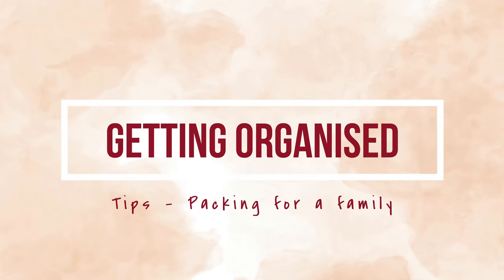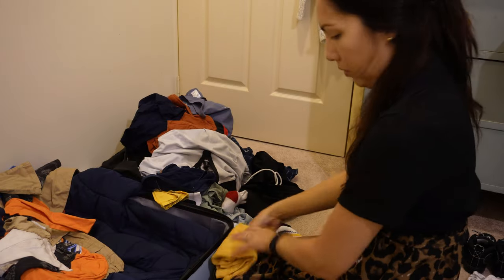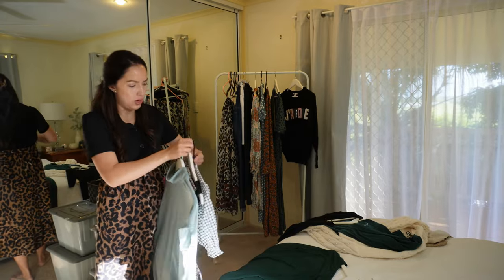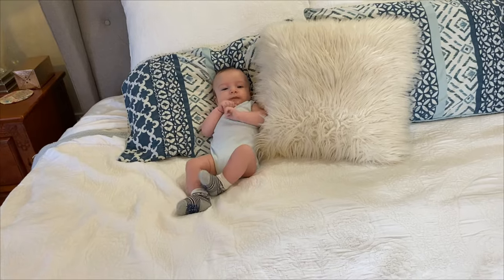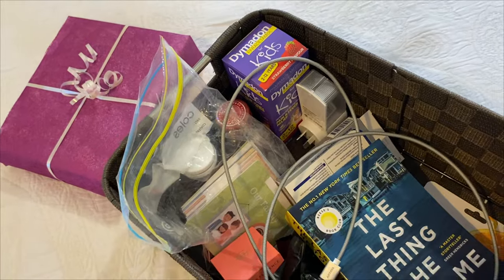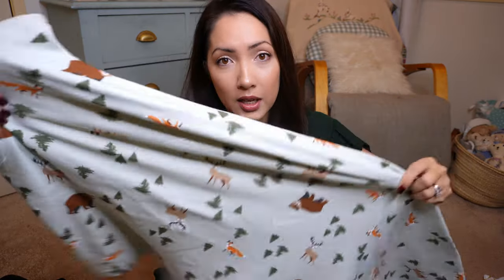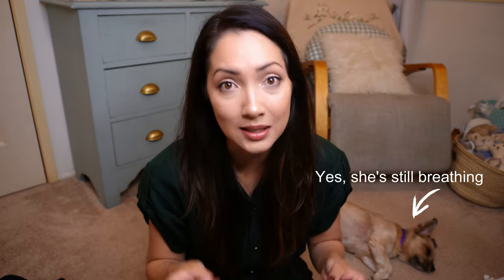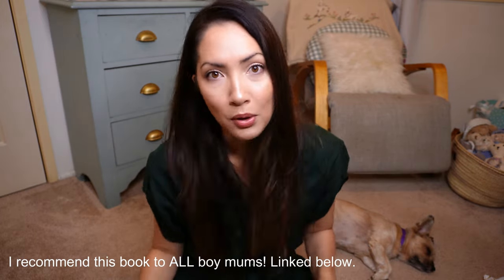How to fly with a baby & 2 kids | Travelling as a family of 5 to Tasmania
I have 3 boys, aged 8, 5 & 3 months (at the time of filming). In today's video we'll chat through how you can get organised to travel with kids & some ways to make travelling easier and more comfortable. Flying with kids doesn’t have to be super stressful, our first trip went smoothly and I hope your next trip does too!

My other videos are centered around creating a beautiful life on a budget.

Thank you for stopping by, Karlene.

00:30 - Getting organised to travel
07:24 - Must haves for travelling families
27:00 - Grindelwald, Tasmania | highlights reel

Links:
Structured Baby Bjorn Carrier